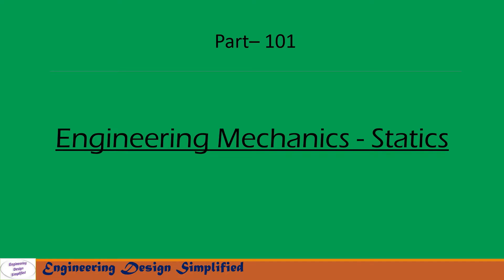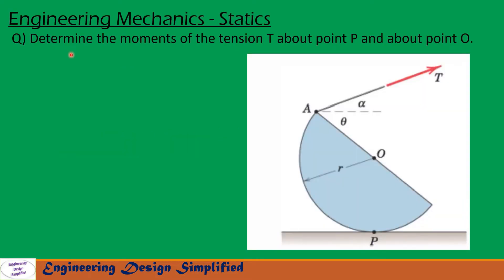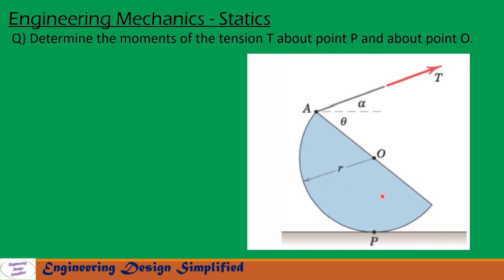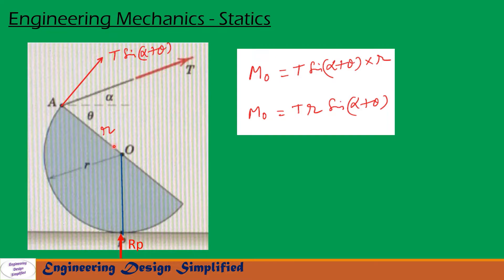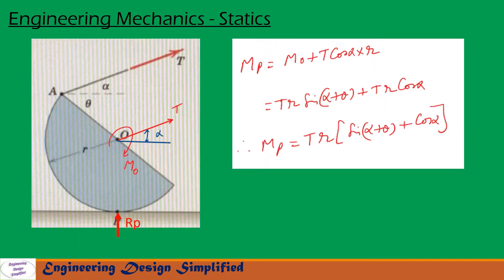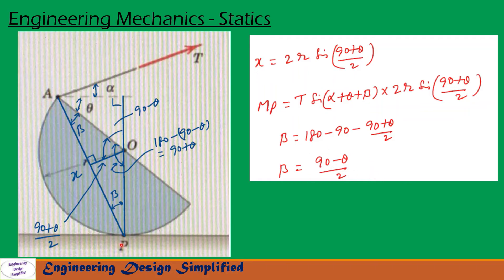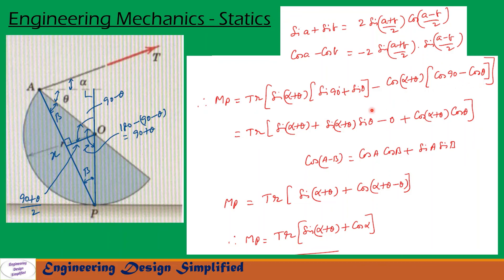Engineering mechanics solved problem | Method of moments | Principle of moments | Statics 101